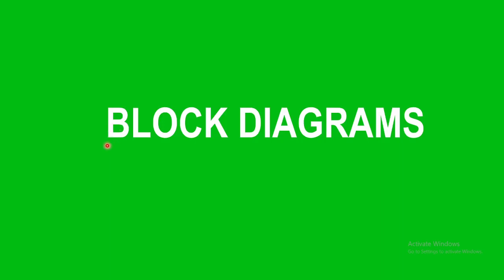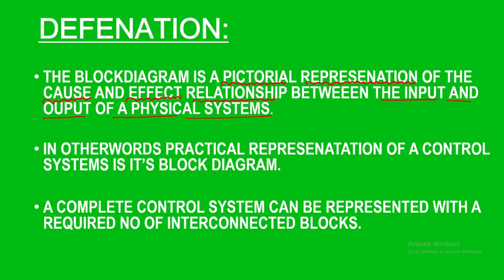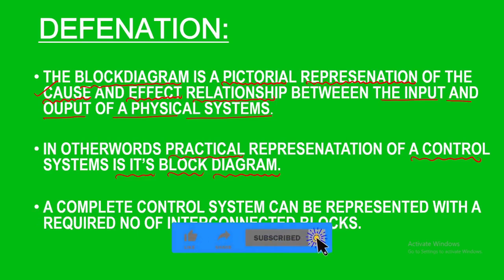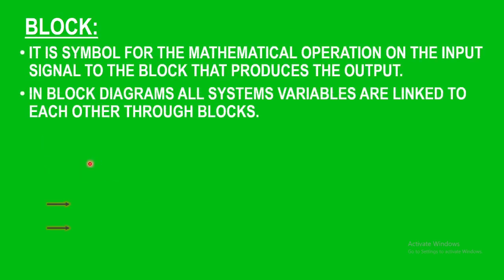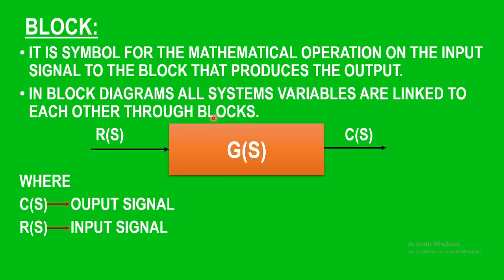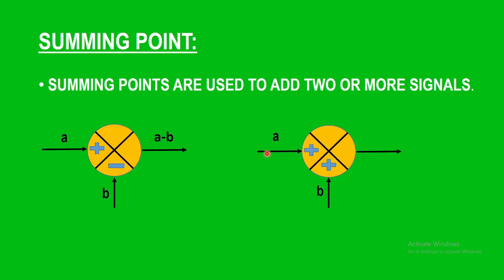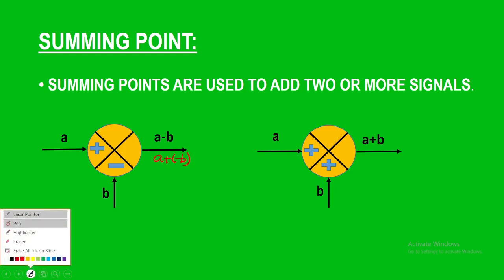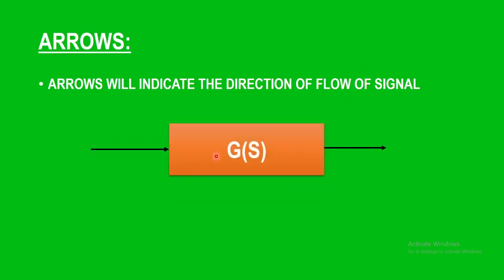CONTROL SYSTEMS//BLOCK DIAGRAM DEFINITION & PARTS